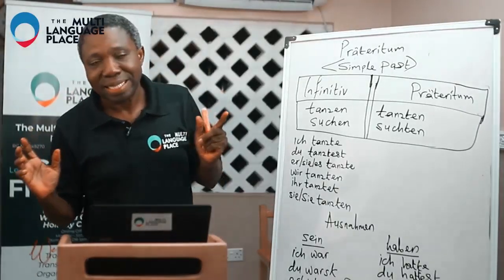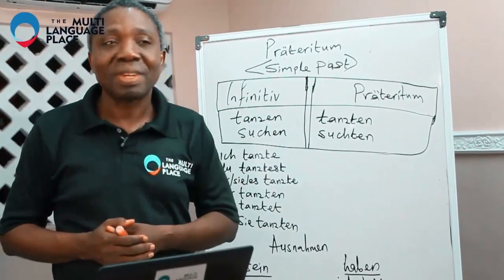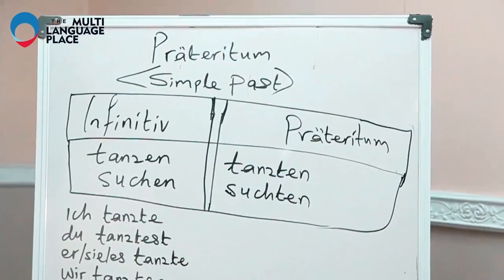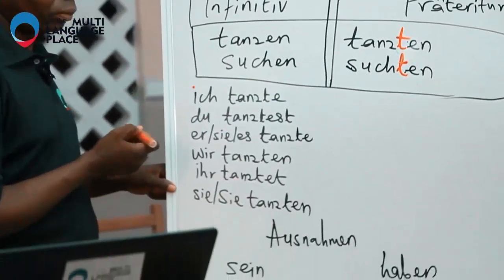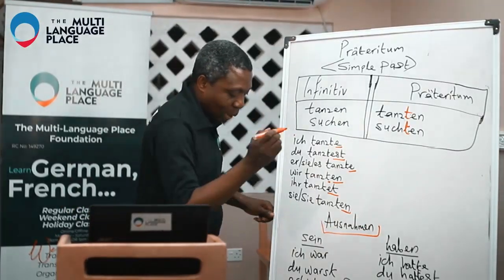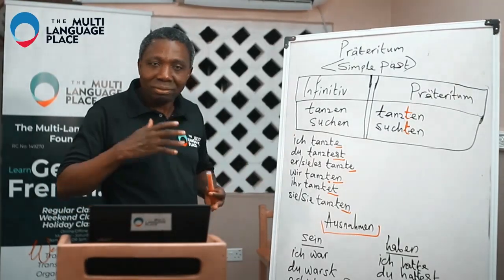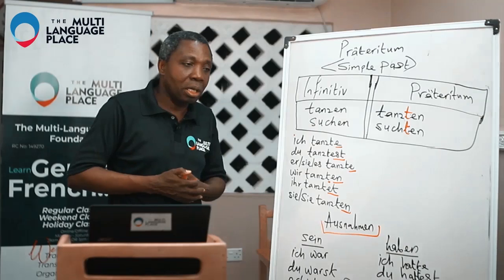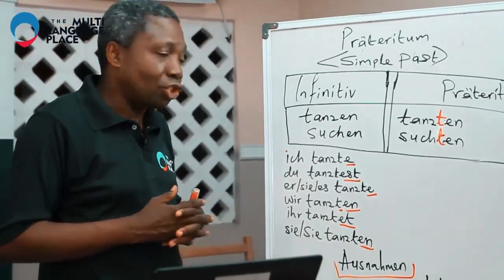Präteritum 1 (Simple past 1) | GERMAN LESSON 126